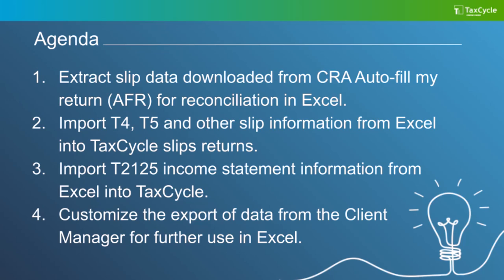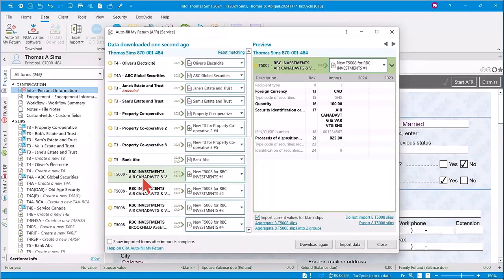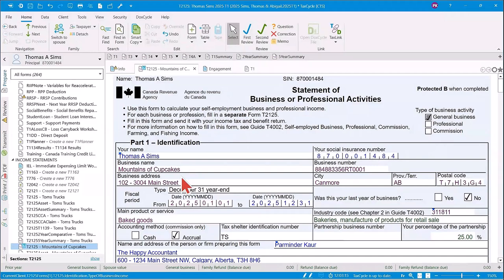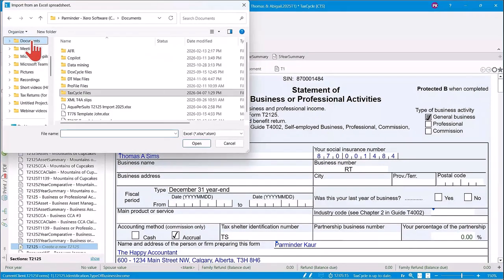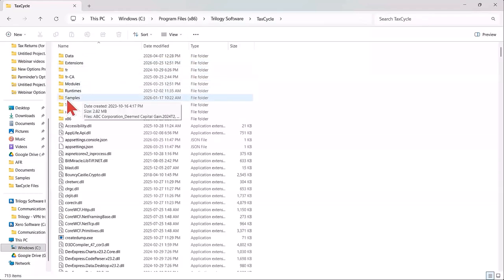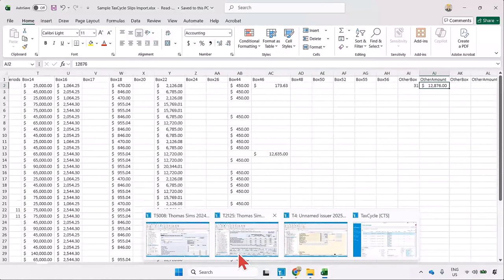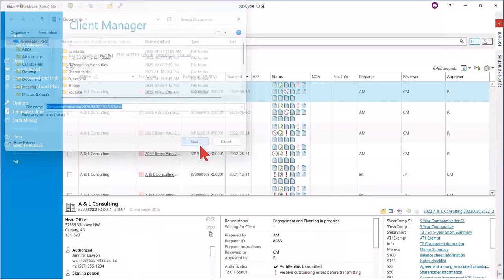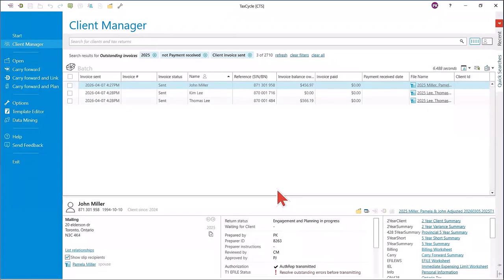TaxCycle & Microsoft® Excel Integration (Webinar)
Learn how to combine the power of TaxCycle and Microsoft® Excel with greater confidence. In this session, you’ll see how to review CRA Auto-fill data in Excel, import business statements and slips directly into TaxCycle, and export client data for reporting and analysis. Discover practical ways to streamline your tax preparation workflow.

Presented by- Parminder Kaur